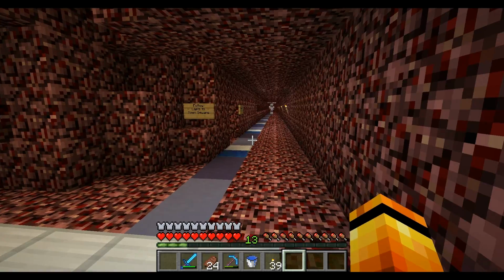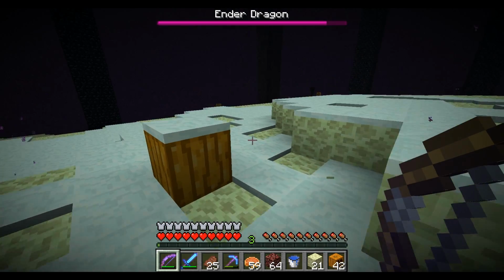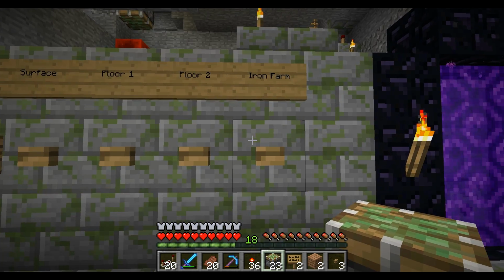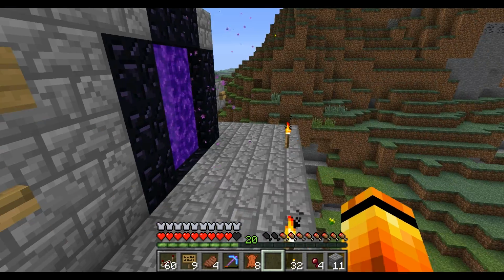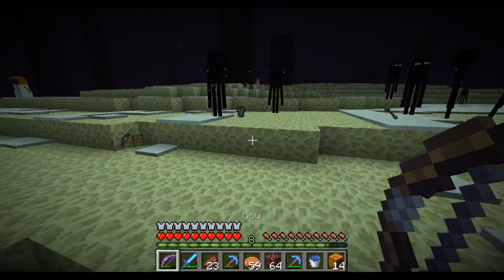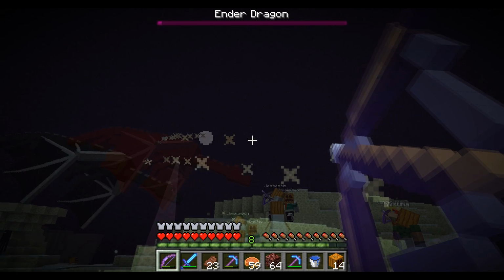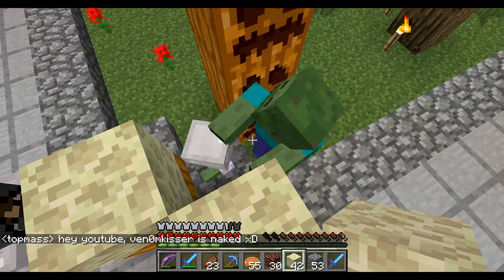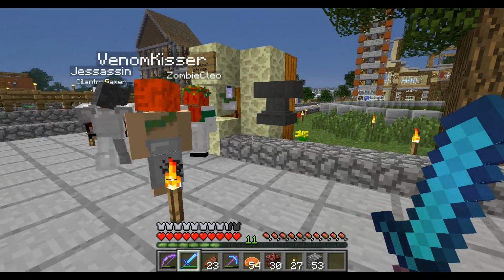Hermitcraft 2.0 - Episode 006 - Portal Investigation + Enderdragon bloopers!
Today we investigate a portal lift for the spawn of the map, I have also blended in funny enderdragon footage as well :)